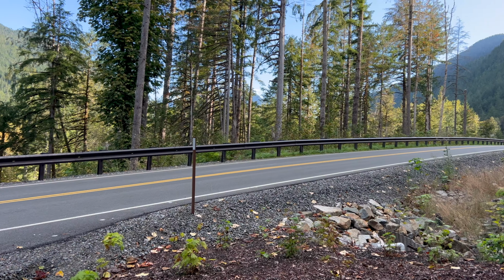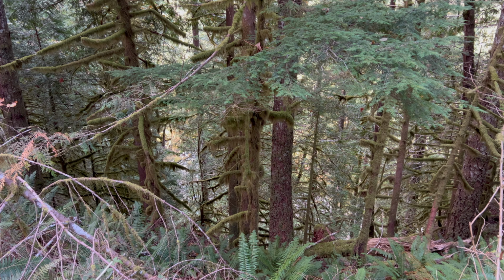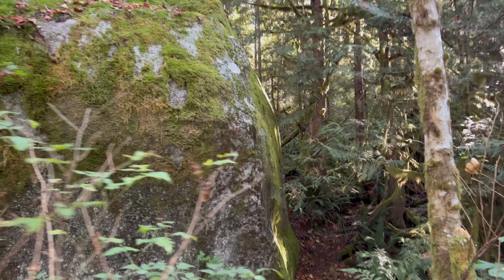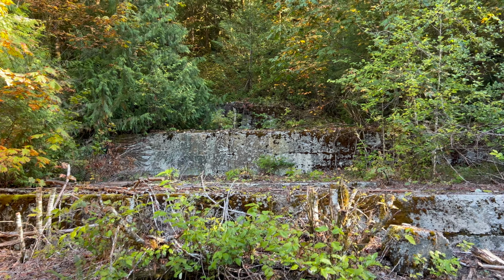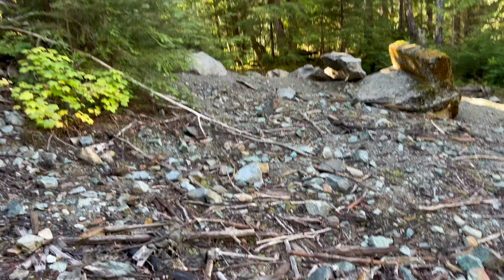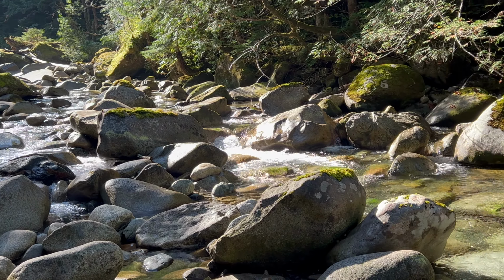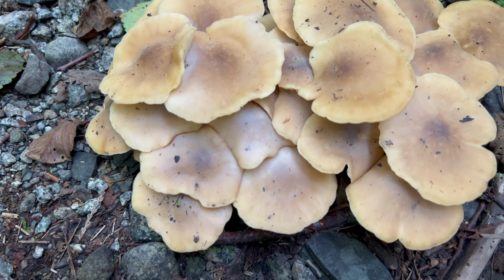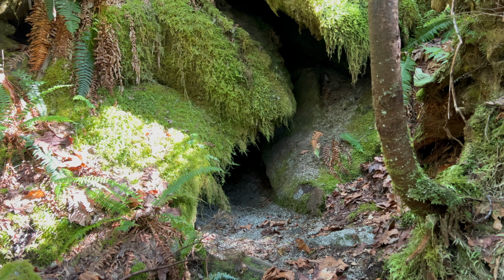Trout Creek Trail | Index, WA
Join me for a short, peaceful hike through a forest poised on the brink of autumn color to see a long-abandoned copper mine and a gorgeous, rocky creek.

Music in this, Space Zen and Zen were written by my son, Bradley Sharp.